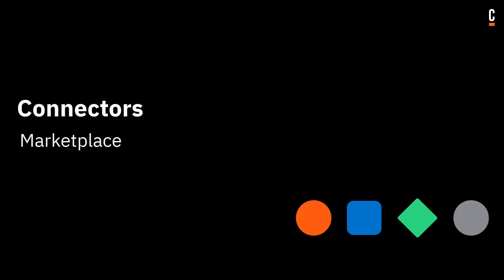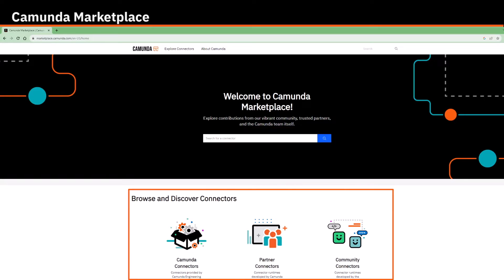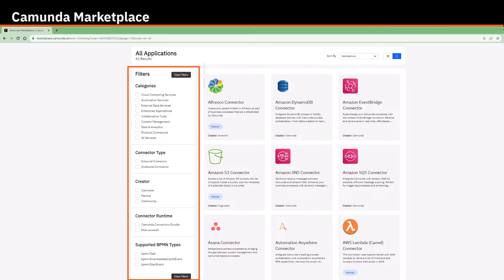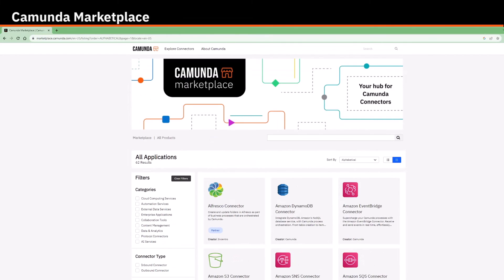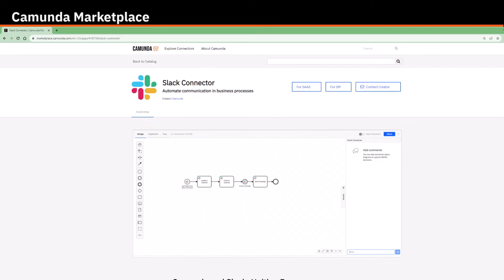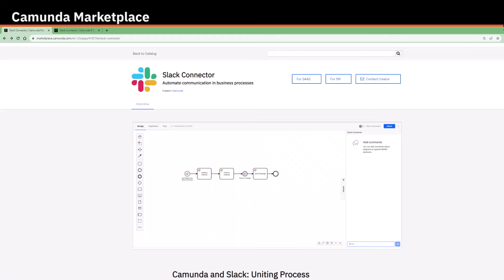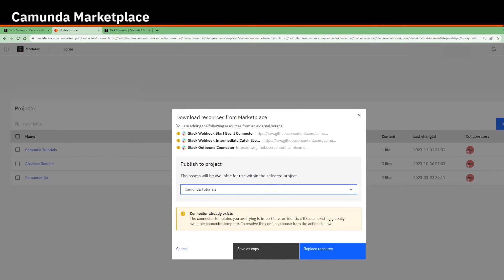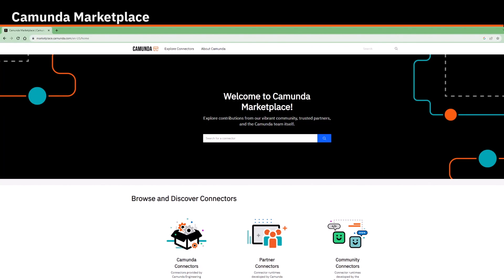Welcome to Camunda Marketplace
Welcome to Camunda Marketplace, the go-to source for discovering, installing, and customizing pre-built Connectors. Watch this sample from Camunda Academy to learn:

00:00 - Introduction to Camunda Marketplace
00:17 - How to Search, Browse, Filter, and Discover Camunda Connectors
00:58 - How to Read a Connector Listing
01:14 - How to Add a Connector to a Process in Camunda SaaS via Web Modeler
01:34 - How to Add a Connector to a Process in Camunda Self-Managed